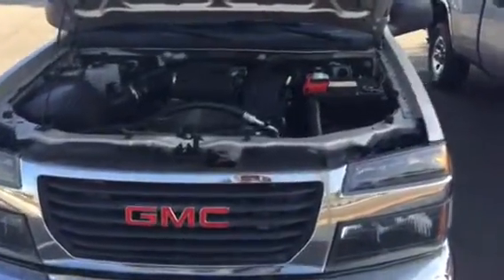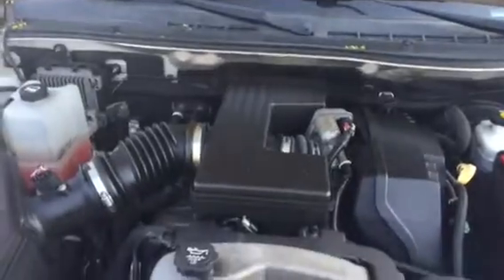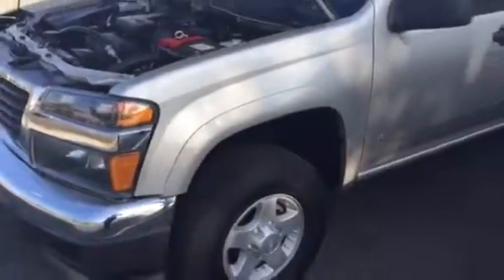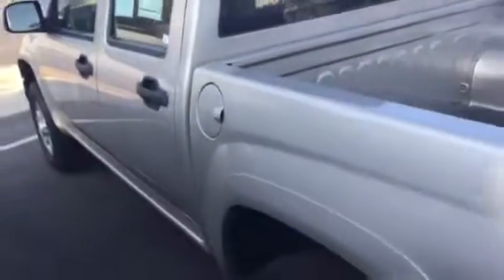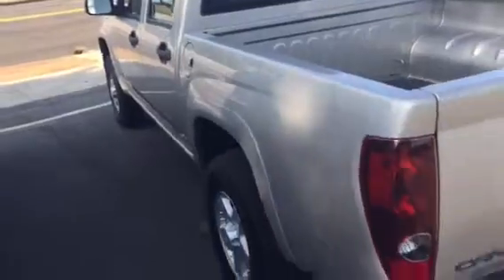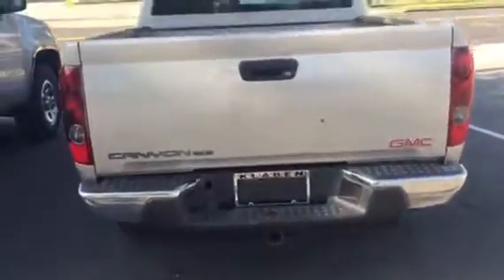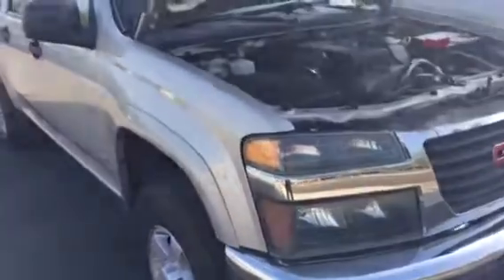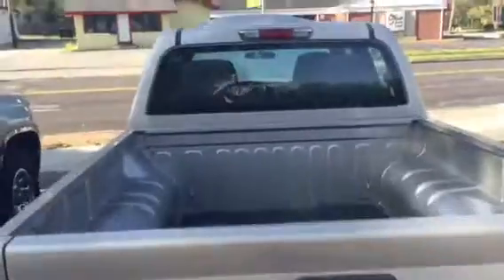2007 GMC Canyon